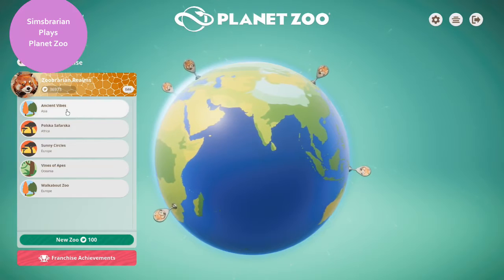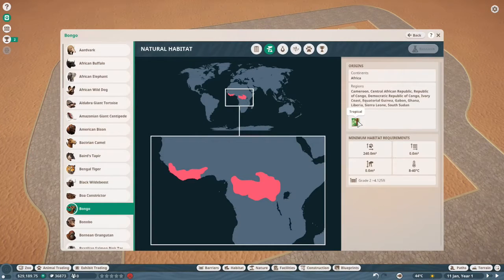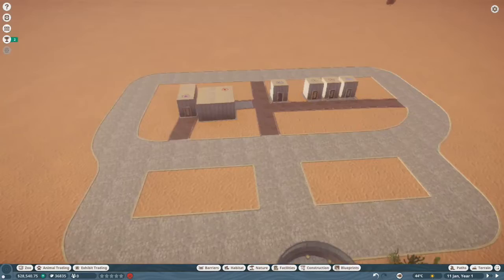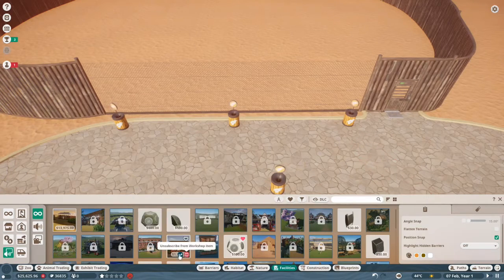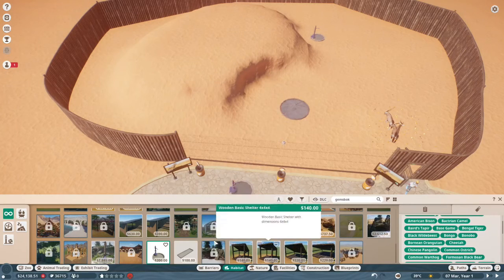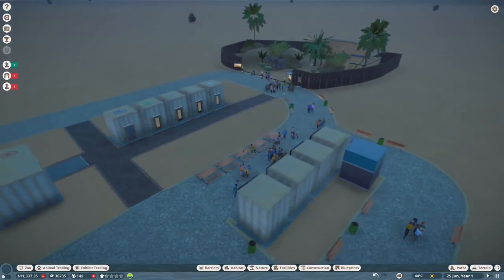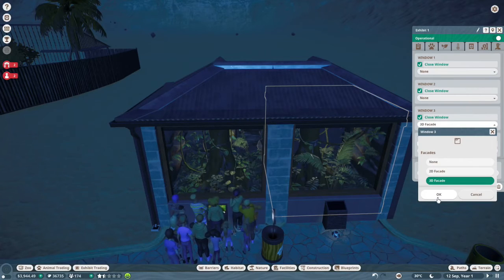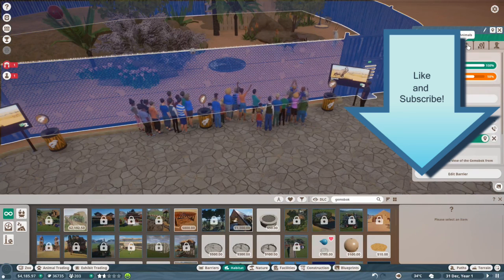Building a zoo in the DESERT! Gemsboks & Spiders - Planet Zoo Franchise (Episode 1 - Endless Sun)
Let's build a zoo together!  We'll try our hand at making a zoo in the DESERT!

This video is safe for all ages.